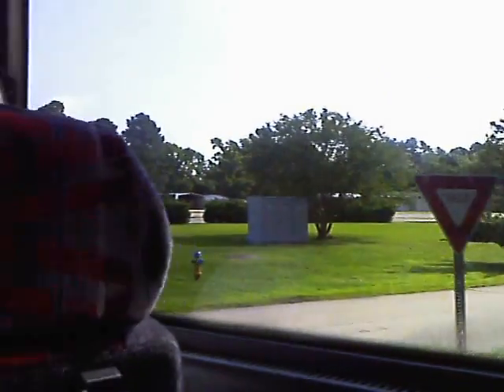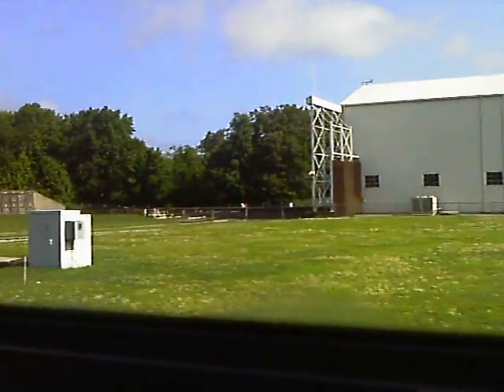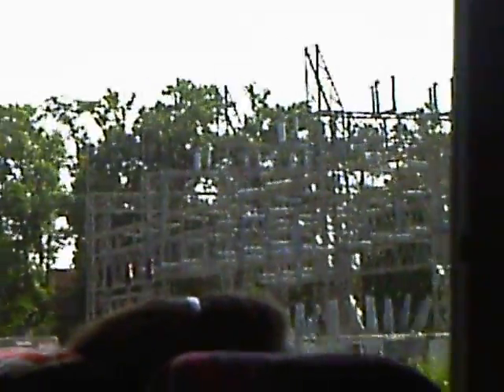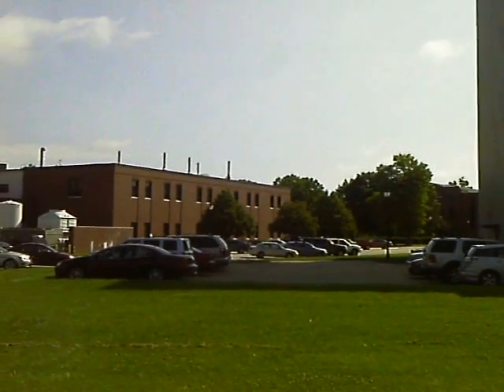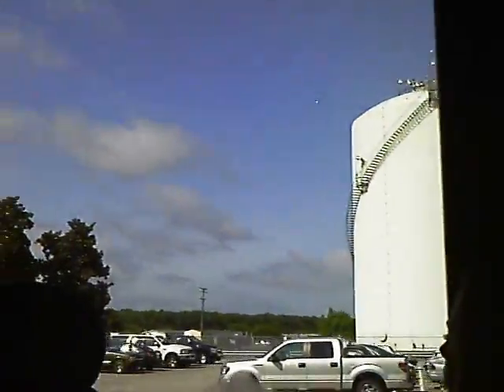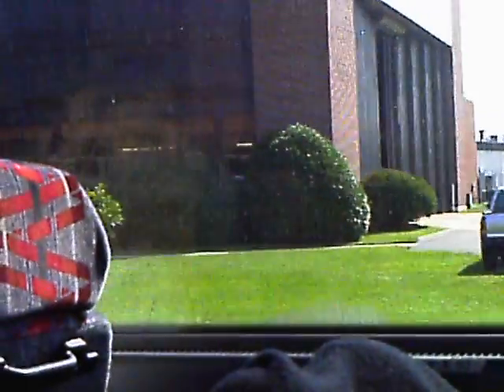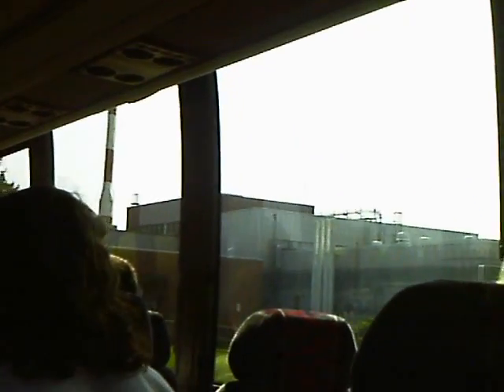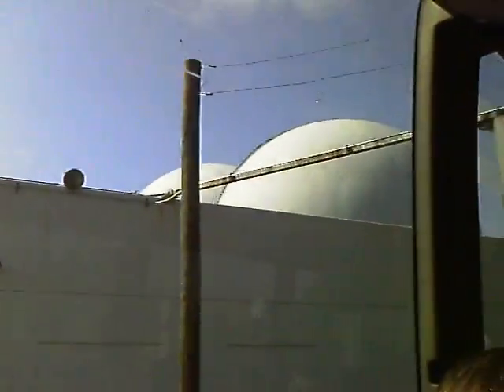Tour Video of NASA Langley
The VASTS Scholars were able to go on a tour of NASA Langley to familiarize ourselves in a place that could be our future work location!